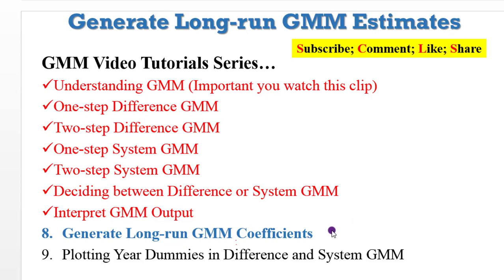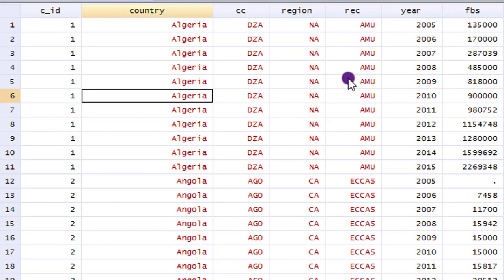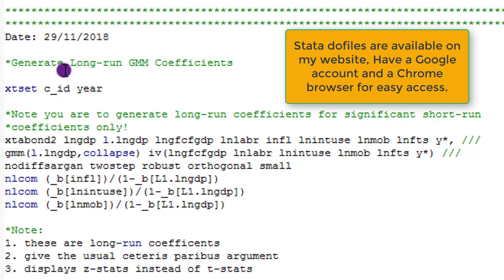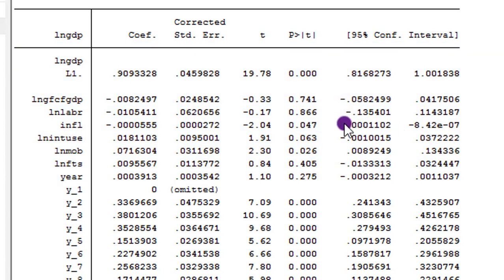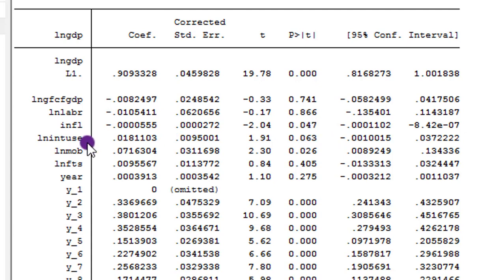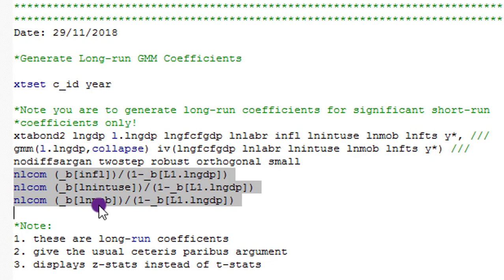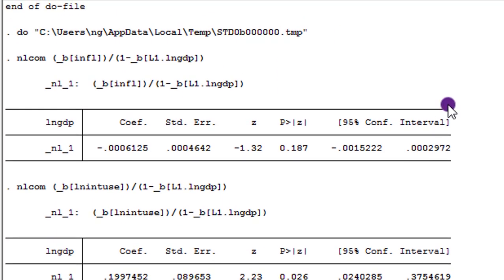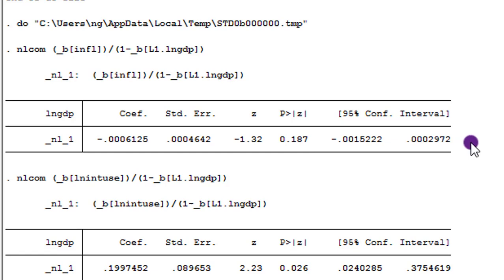(Stata13): How to Generate Long-run GMM Coefficients